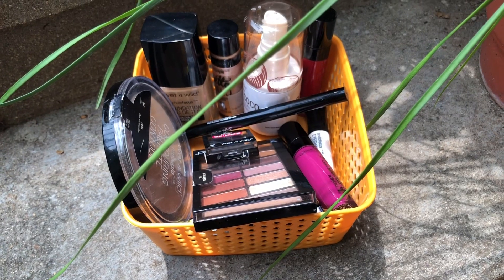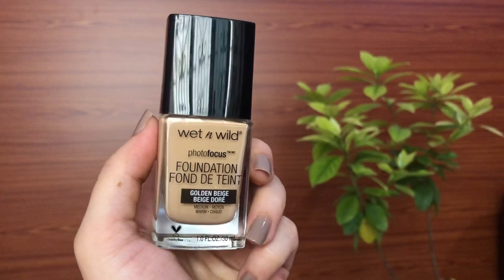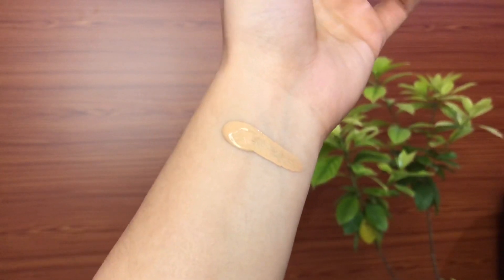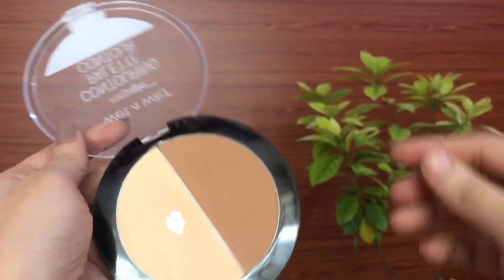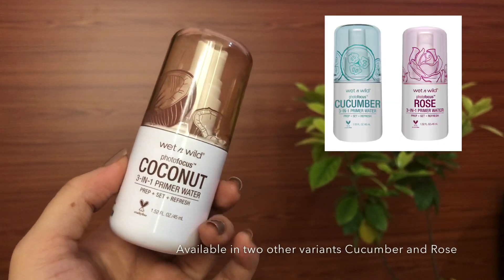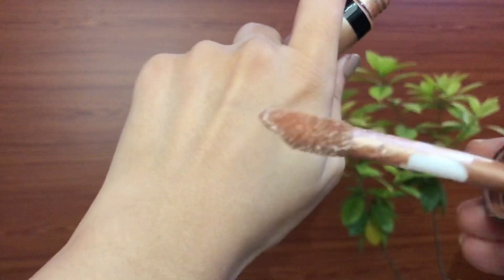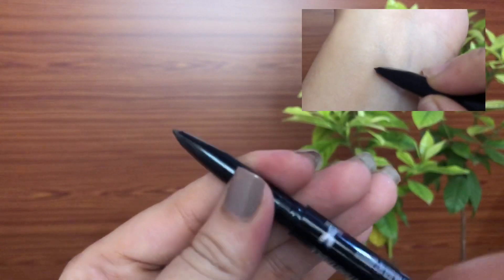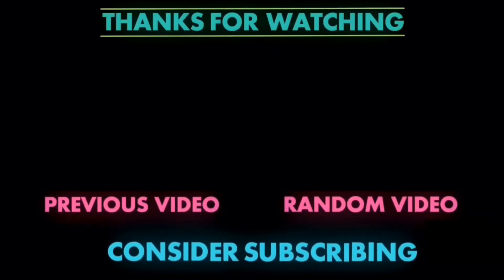WET N WILD Makeup Favorites & MINI Reviews | Part 1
Hey everyone!
In this video I’m going to be sharing my favourite WET N WILD products along with MINI reviews and if you guys have any other wet n wild products to recommend please let me know in the comments below...

Wet n Wild Photo Focus 3-IN-1 Primer Water - In Love With Coco

Wet n Wild MegaGlo Hello Halo Liquid Highlighter - Guilded Glow

Wet n Wild Ultimate Brow Retractable Brow Pencil - Medium Brown